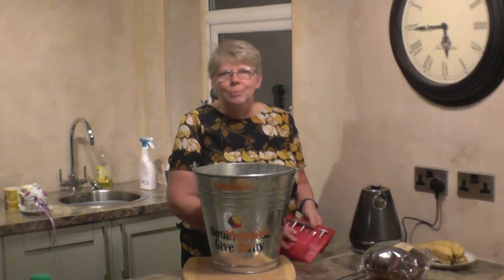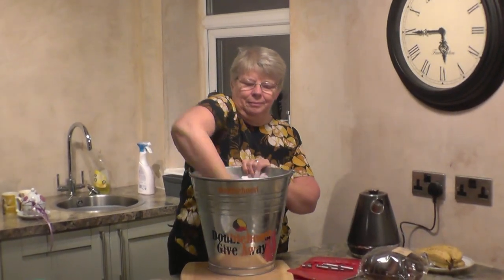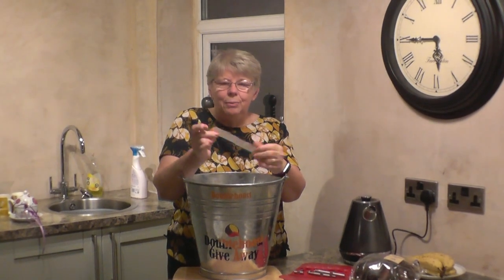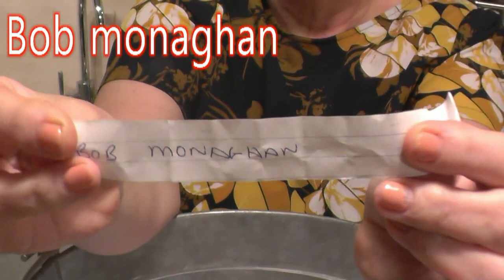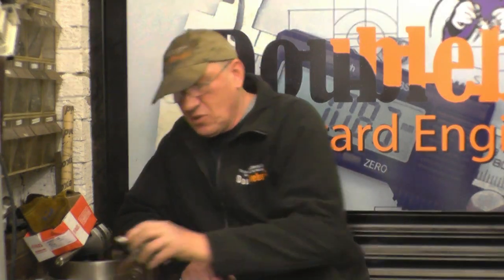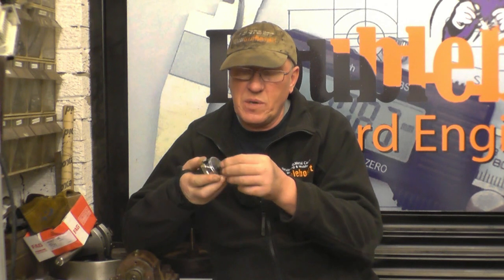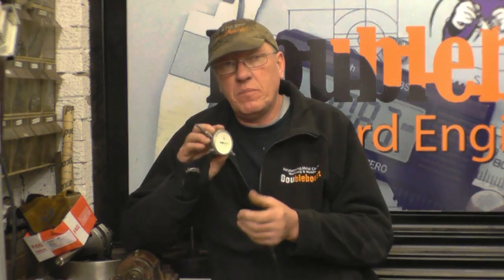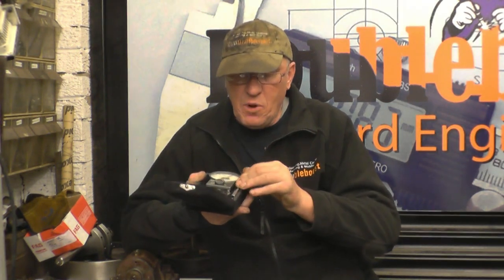SNNC 201 Making Piston Rings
Bore gauge give away
More piston ring work